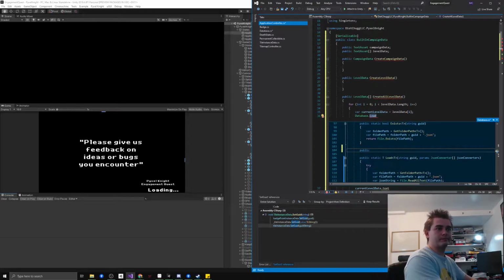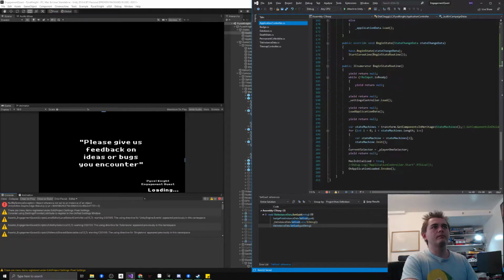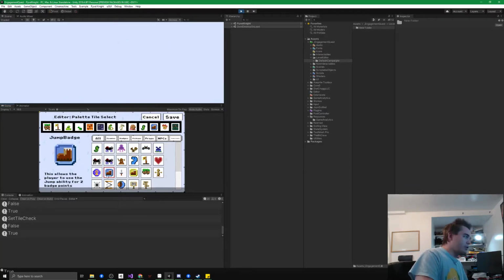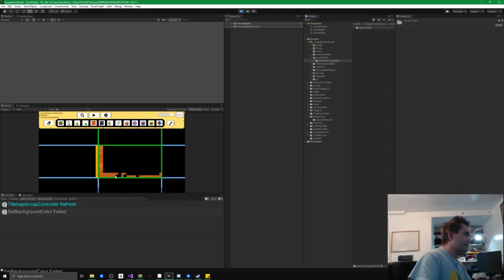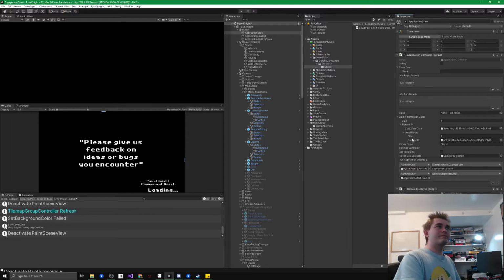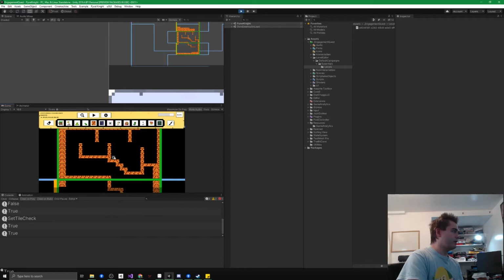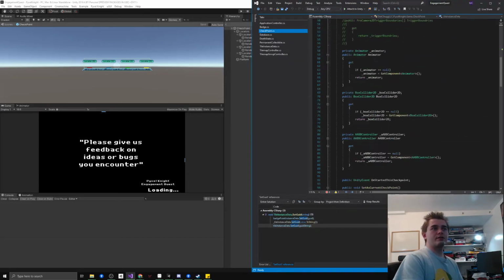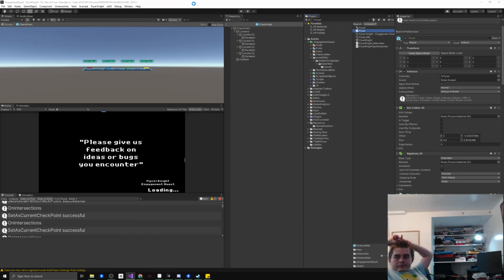Pyxel Knight Devlog #14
Today I worked on Default Campaign and Fixing Checkpoint Bug